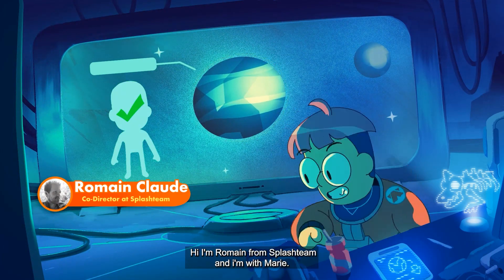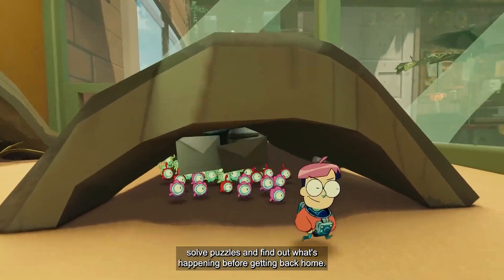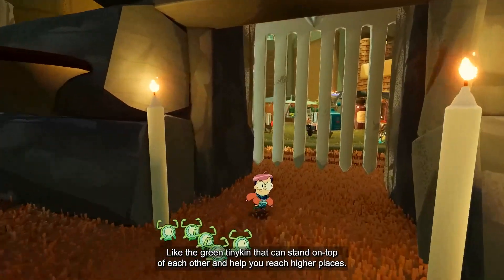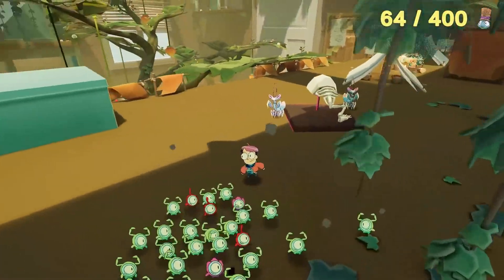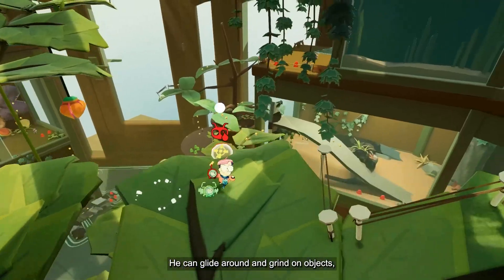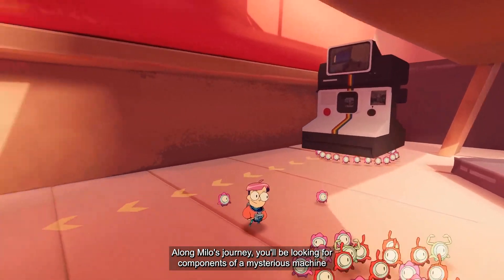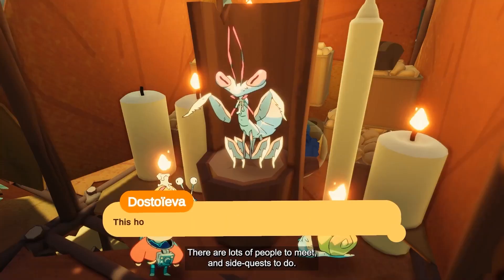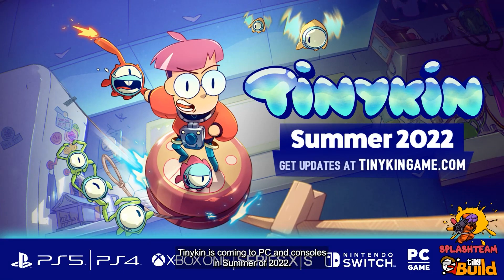Çizgi Macera Oyunu | Tinykin Gameplay - Trailer | First Look FullHDPC Games Video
Milo, Dünya'ya gelir ve çok küçük olduğunu, herkesin gittiğini ve 1991'den bu yana bir gün bile geçmediğini öğrenir!
Gizemli tinykin ile takım oluşturup onların eşsiz güçlerini merdiven, köprü, patlayıcı ve çok daha fazlasını yapmak için kullan!

gameplay, gameplay review, gameplay no commentary, gameplay trailer, gameplay demo

❣️ Teşekkür ederim!

Kanalımda;

❤️ Yeni ve Eğlenceli Bütün Oyunların İlk 10+ Dakika Önizlemesini yapıyorum.
🧡 Çeşitli birçok oyunların modları, hileleri, yamaları ve çeşitli oyunların serilerini bulabilirsiniz.
💛 Kanalımda birçok oynatma listeleri bulunmaktadır.
💚 Lütfen oynatma listelerine göz atmayı unutmayınız.

🖤 Kanalımda olmasını istediğiniz bir oyun videosu veya içerik videosu varsa yorumda belirtebilirsiniz.

🤎 Lütfen kanal hedeflerime yardımcı olur musun?

KANALIMIN GELİŞİM HEDEFLERİ;
Abone Hedefi;
✔ 100 Abone
✔ 250 Abone
✔ 500 Abone
✔ 1000 Abone
✘ 2000 Abone
✘ 5000 Abone
✘ 10.000 Abone

Görüntülenme Hedefi;
✔ 500 Görüntülenme
✔ 5.000 Görüntülenme
✔ 50.000 Görüntülenme
✔ 500.000 Görüntülenme
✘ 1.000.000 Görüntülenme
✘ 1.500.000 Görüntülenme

Toplam Video Sayısı Hedefi;
✔ 50 Video
✔ 100 Video
✔ 250 Video
✔ 500 Video
✘ 1.000 Video
✘ 2.000 Video

Bonus Hedefler;
✘ 1000 farklı oyunun önizlemesini yüklemek (İlk 10-15 Dakika)
✘ 500 Farklı Oyunun Yama - Hile - Mod Videosunu Yüklemek
✘ 250 Farklı Konuda Nasıl Yapılır Videosu Yüklemek
✘ 50 Farklı Oyunun Full Oynanış Serisini Yüklemek
✘ 50 Farklı Oyun Çekilişi Yapmak
✘ 50 Adet Canlı Yayın Videosu Yayınlamak